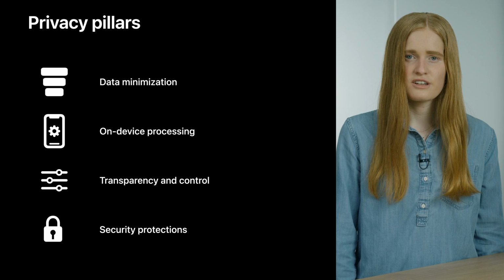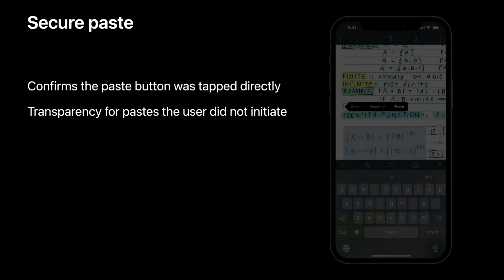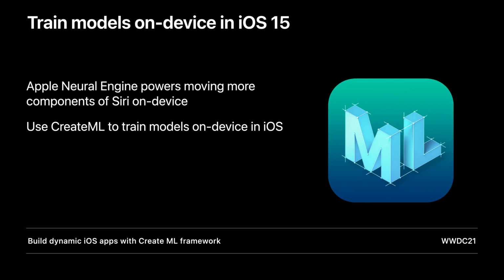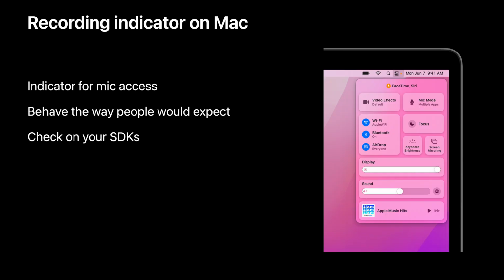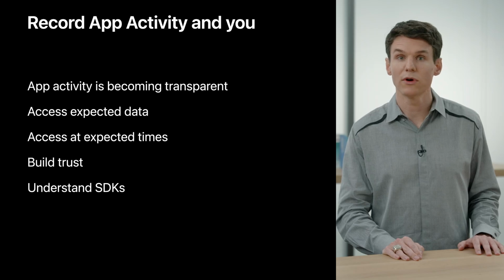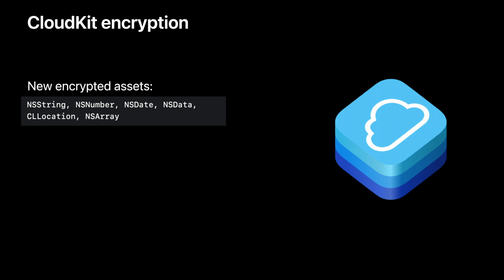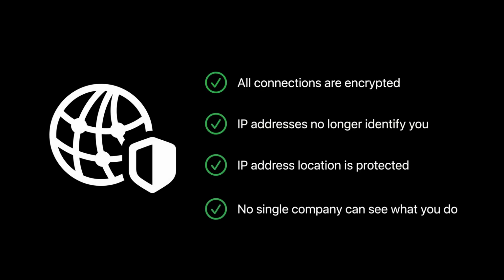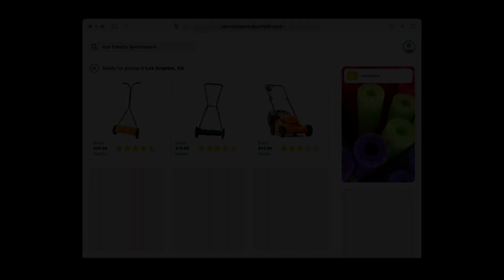WWDC21: Apple’s privacy pillars in focus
At Apple, we believe that privacy is a fundamental human right. Learn about our four pillars of privacy, how we brought these principles together to design iCloud Private Relay, and how you can approach building privacy in your app in line with those fundamentals. Explore how you can build data minimization, on-device processing, transparency and control, and security protections right into your app.